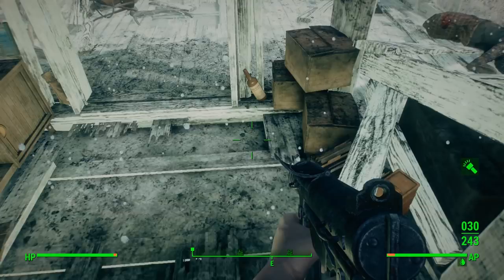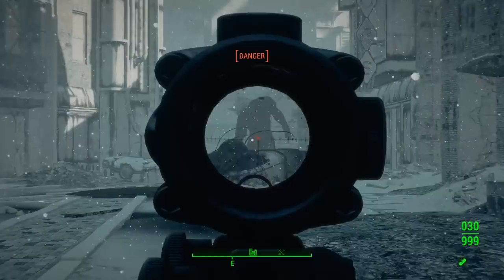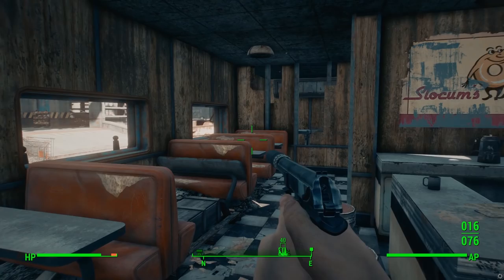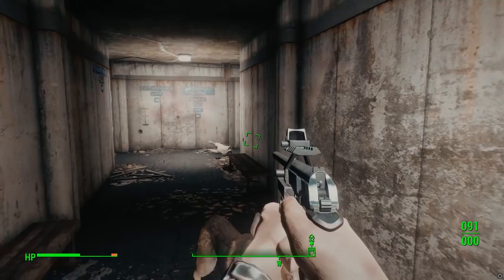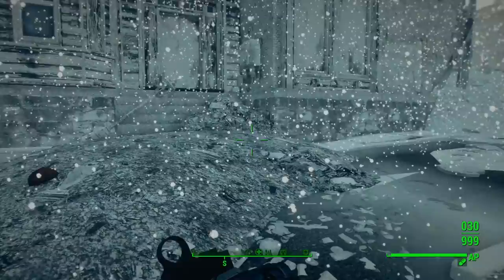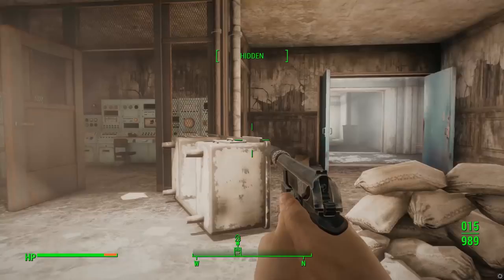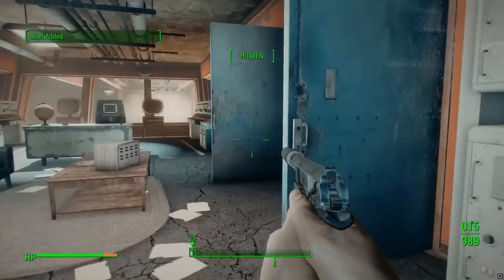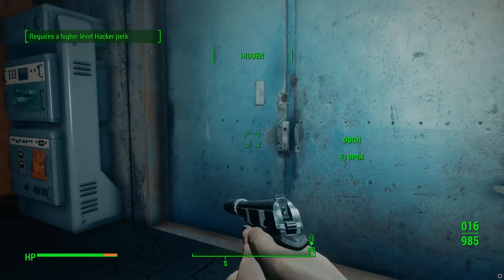Fallout 4 Got Another Update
Today we take a look at some of the new features added in by Fallout 4's 1.11.42 update. Released right now on PC and coming to Xbox One and PS4 in the next few days. This update includes some minor Creation Club changes and a major fix for Creation Club breaking Fallout 4 and Skyrim Special Edition Script Extender.